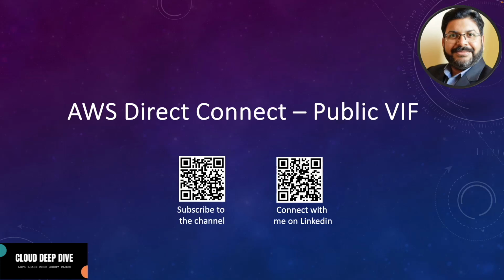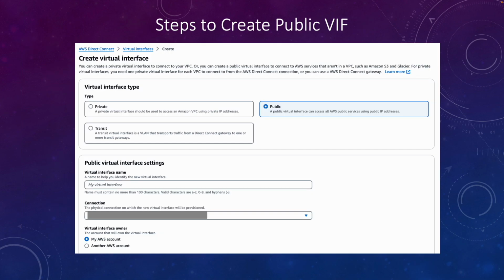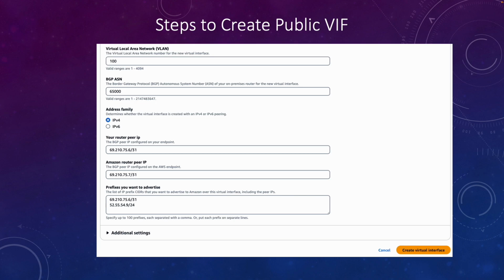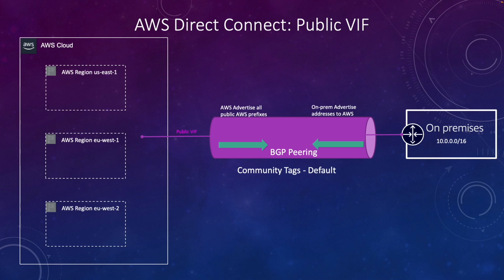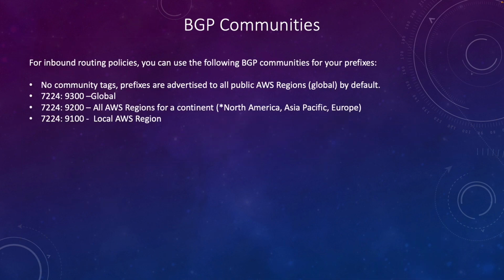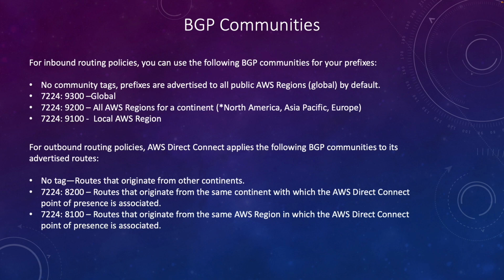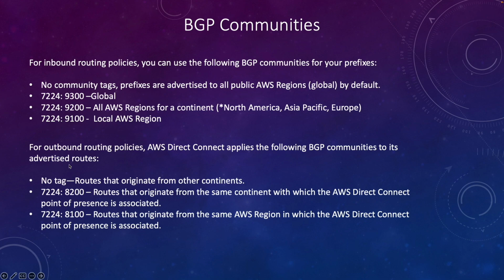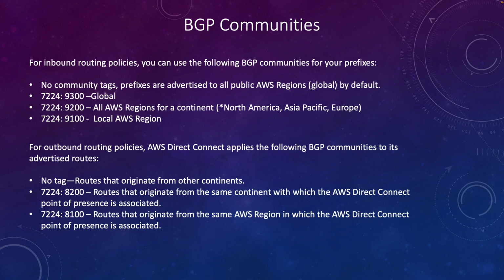AWS Direct Connect - Public Virtual Interface | Public VIF | BGP Communities